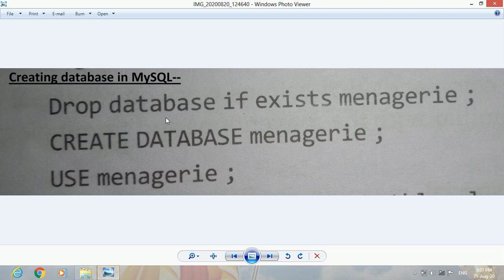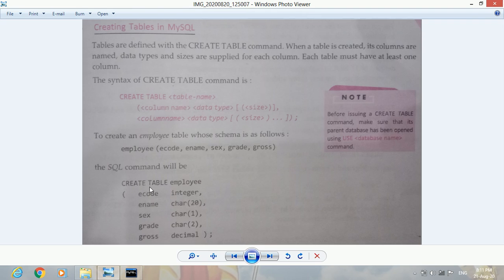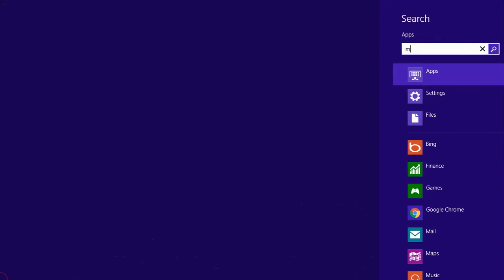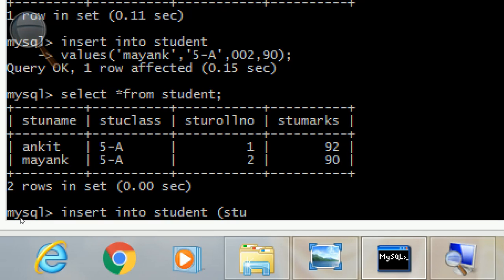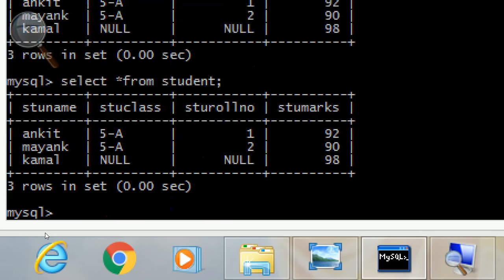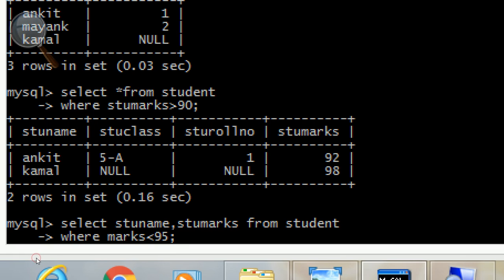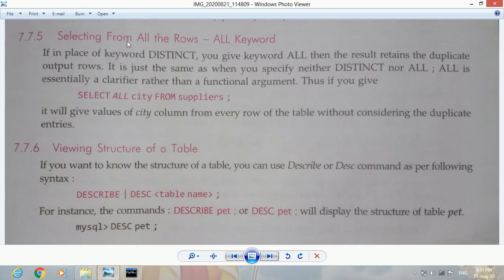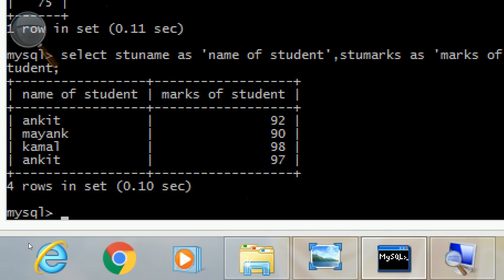Class 12, Sub.- IP, Topic- using my SQL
In this video you will learn how to use MySQL to create database table and query in it.